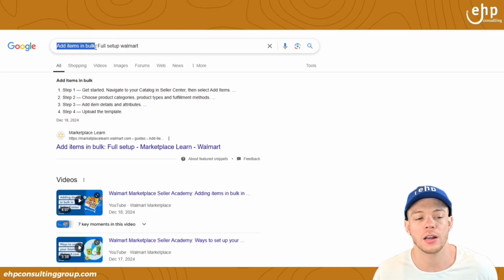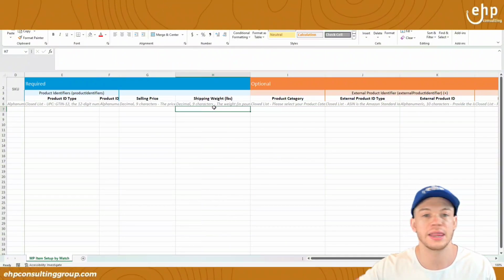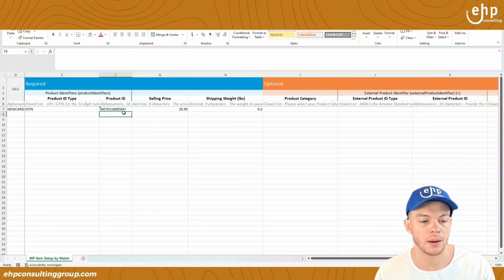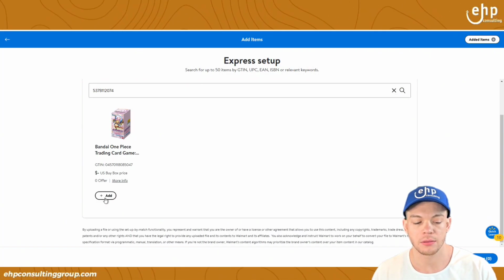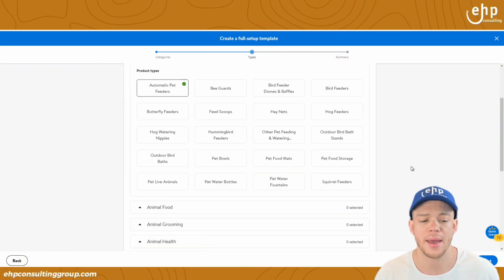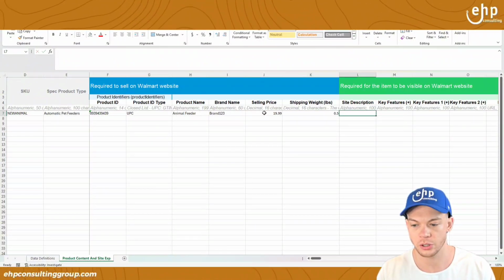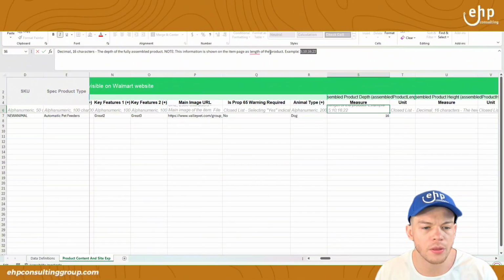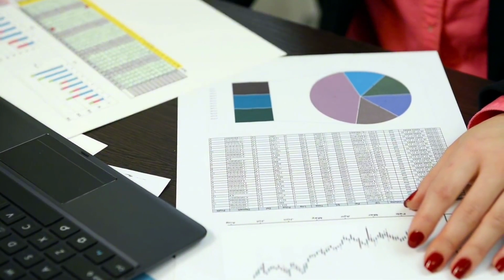How to Bulk Upload Products to Walmart in 2025: Complete Item Setup Tutorial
Ready to streamline your Walmart product listings?
Let EHP Consulting Group Help You!

🔑 Key Takeaways from this Video:
Learn how to prepare your product data for a seamless bulk upload.
Step-by-step walkthrough of Walmart’s Seller Center for bulk item setup.
Discover how to avoid common mistakes and optimize your listings for success.
Ensure your product uploads are error-free and fully compliant with Walmart’s requirements.

By the end of this tutorial, you’ll be able to quickly upload and manage large quantities of products on Walmart, saving you time and boosting your efficiency as a seller.

Drop any questions or requests for future topics in the comments below—I’d love to help you!

Timestamp:
0:00- Introduction: How to Bulk Upload Products to Walmart in 2025
1:35- The 3 Option: Match Walmart Catalog
3:21- How to Fill out the information needed?
4:39- What is the other way to upload bulk in Walmart?
6:35- Know what information needed to be accomplished
10:00- How to Get your Information ID?
10:36- Outro .